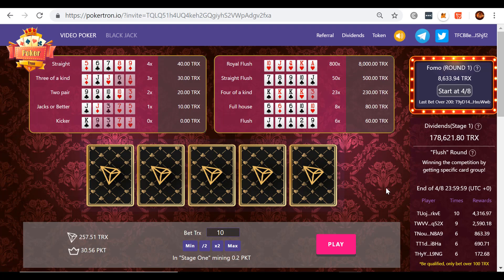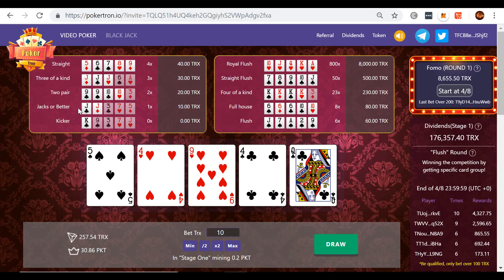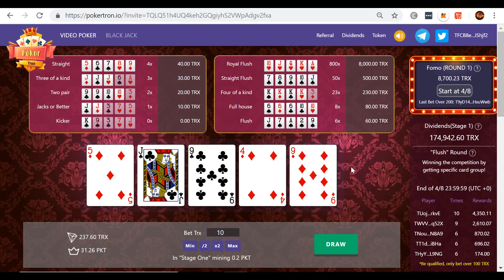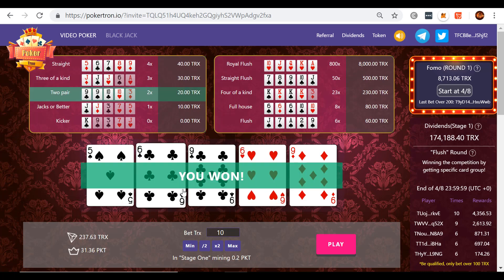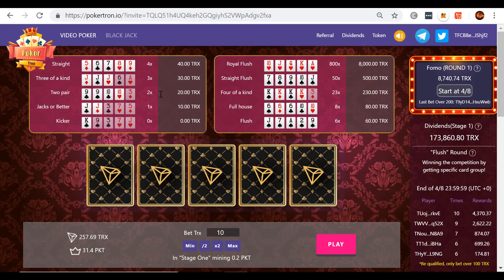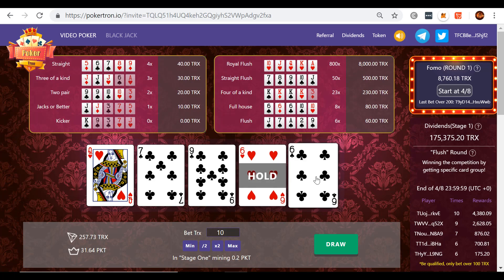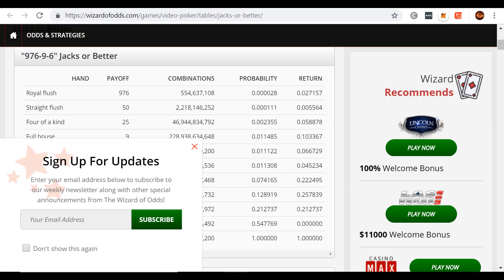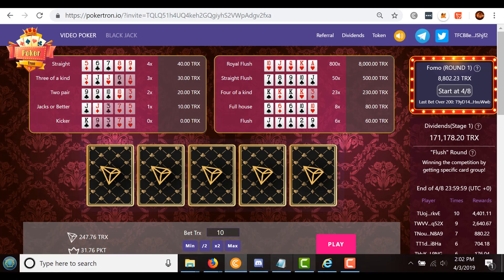Best Video Poker Strategy Jacks or Better on Poker Tron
To use the strategy look up all viable ways to play an initial hand on the following list and elect that which is highest on the list. A "high card" means a jack or higher.

1. Four of a kind, straight flush, royal flush
2. 4 to a royal flush
3. Three of a kind, straight, flush, full house
4. 4 to a straight flush
5. Two pair
6. High pair
7. 3 to a royal flush
8. 4 to a flush
9. Low pair
10. 4 to an outside straight
11. 2 suited high cards
12. 3 to a straight flush
13. 2 unsuited high cards (if more than 2 then pick the  lowest 2)
14. Suited 10/J, 10/Q, or 10/K
15. One high card
16. Discard everything